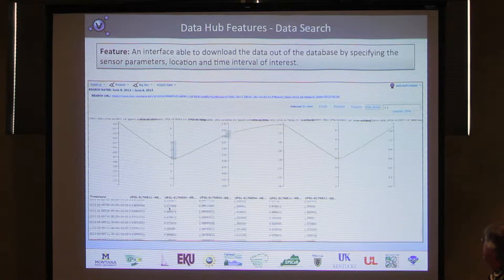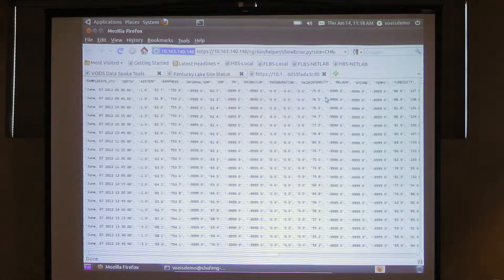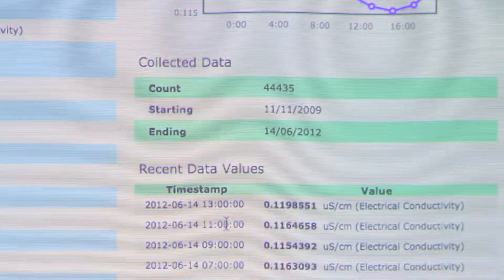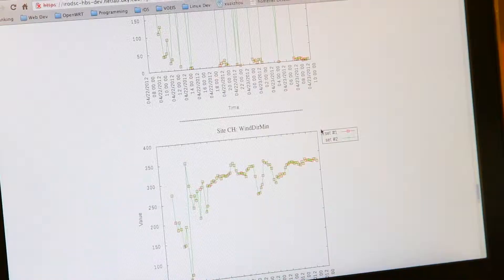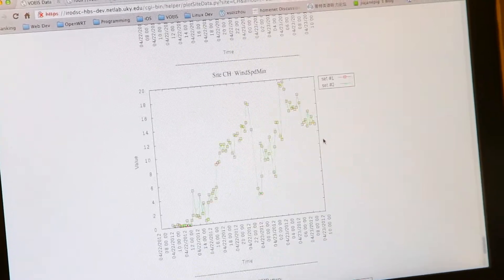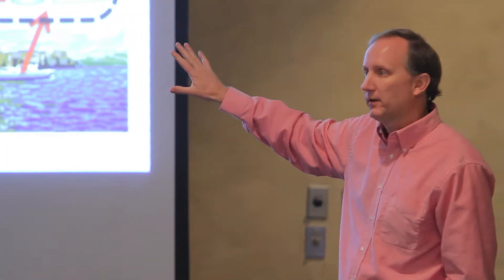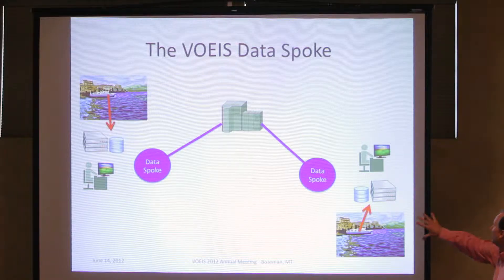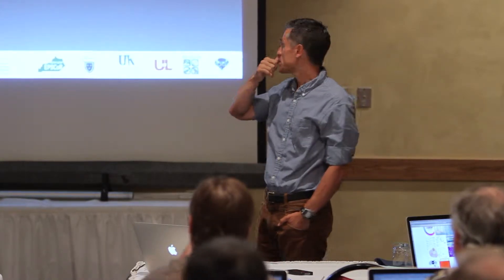VOEIS: Centralizing Data